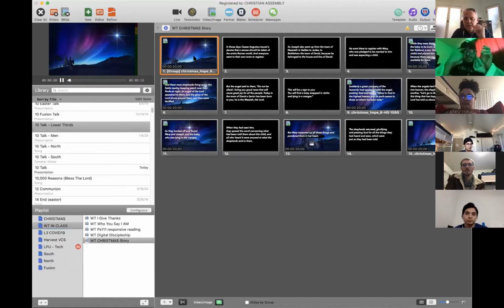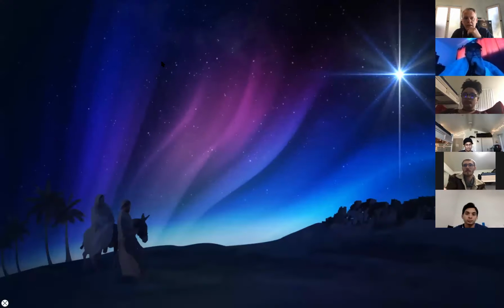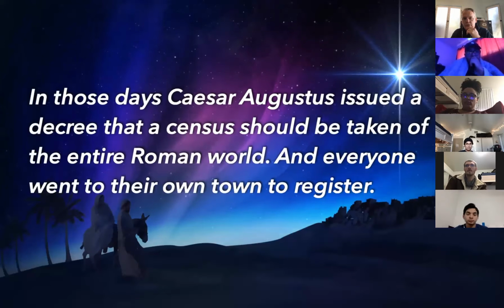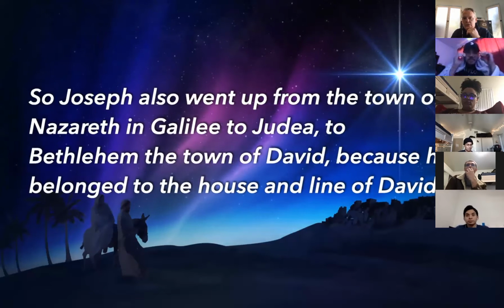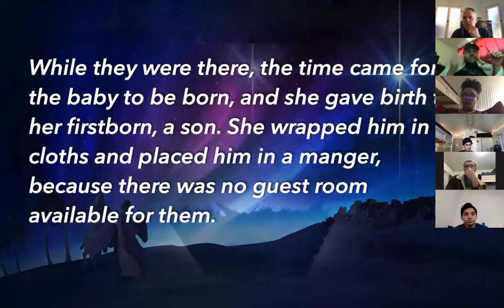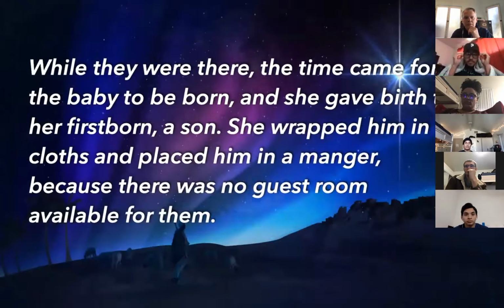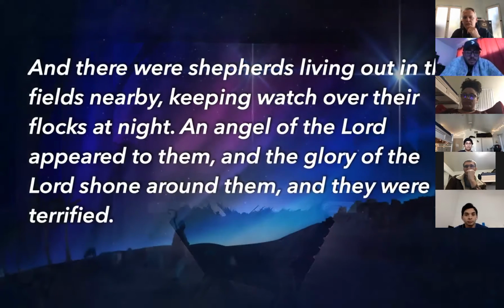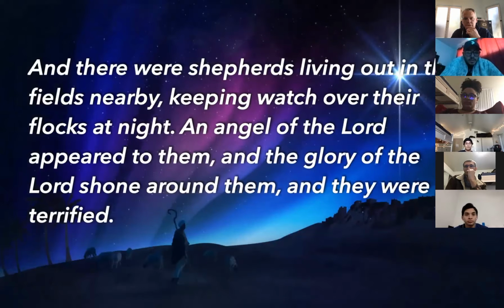Week 15: Final Wrap-Up